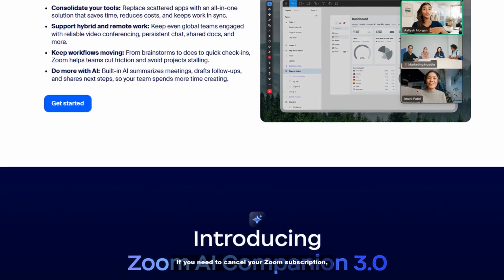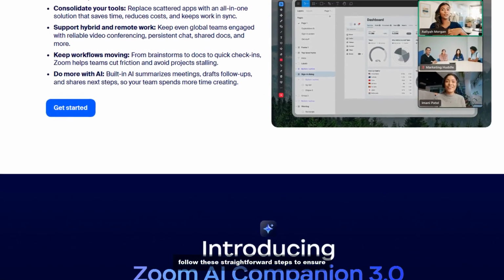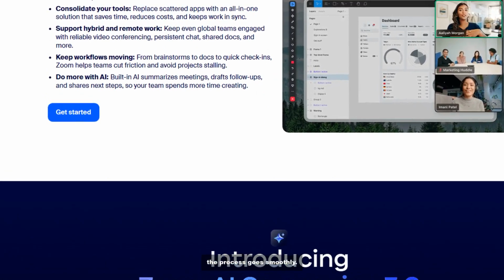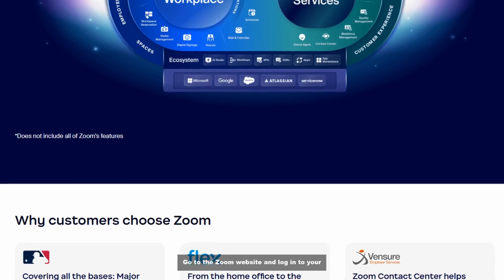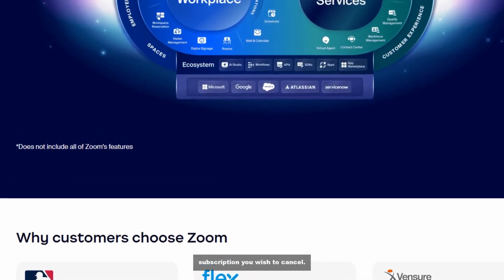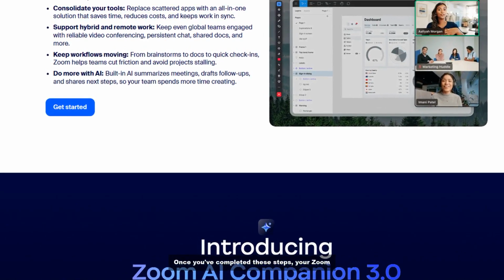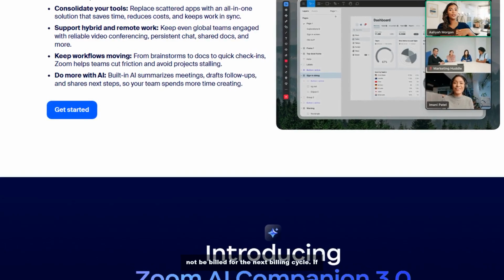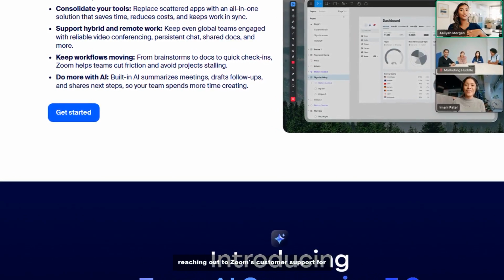How To Cancel Zoom Subscription 2025 (2026)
In this video, we will guide you through the process of canceling your Zoom subscription in 2025. Whether you're looking to downgrade or simply stop your service, we've got you covered with easy steps.